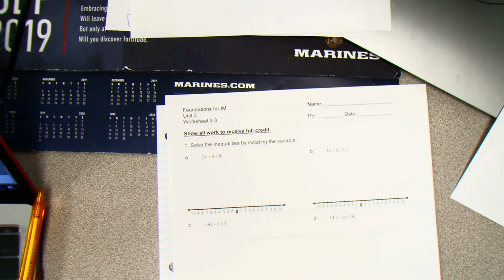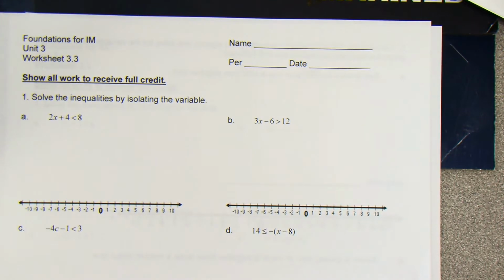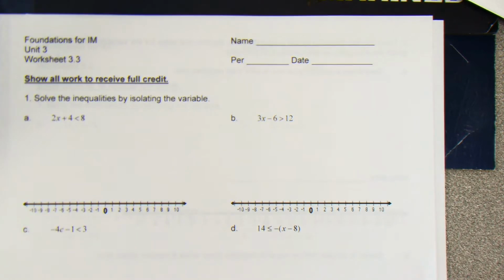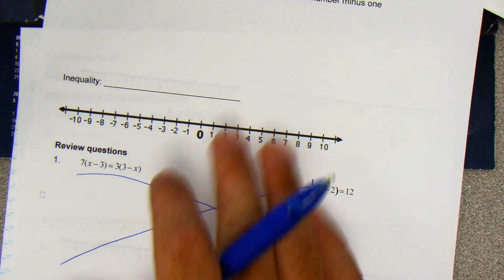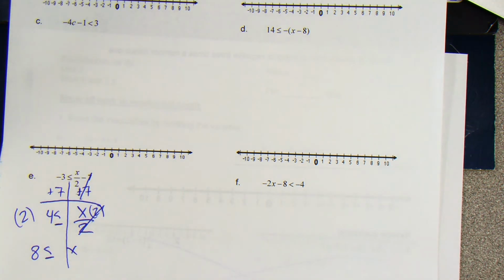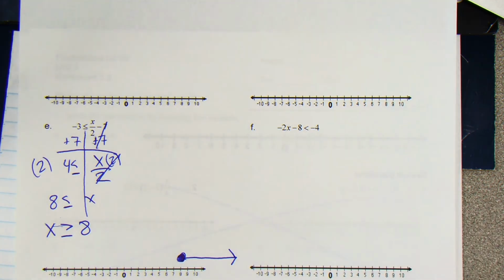Worksheet 3.3 Homework Help